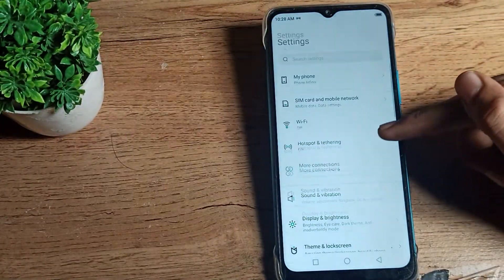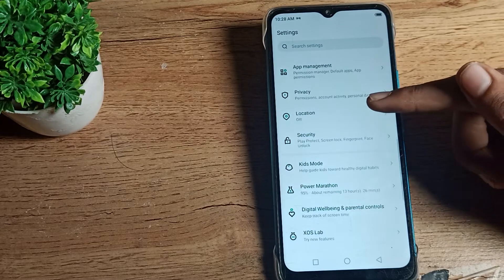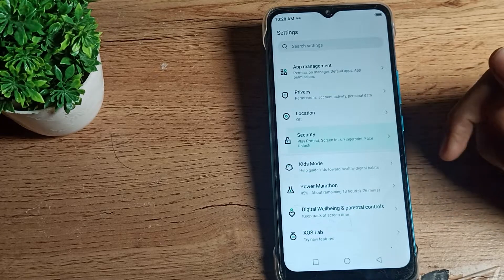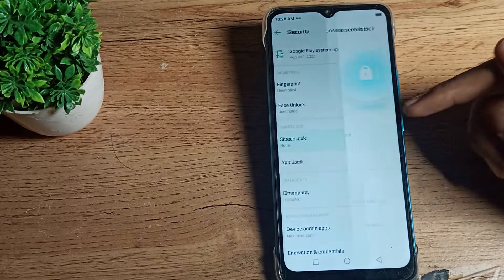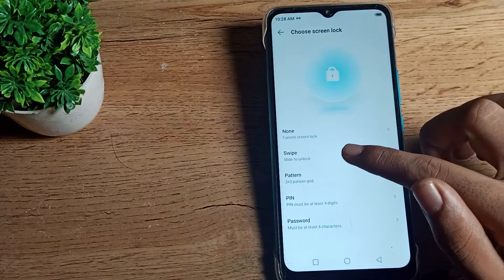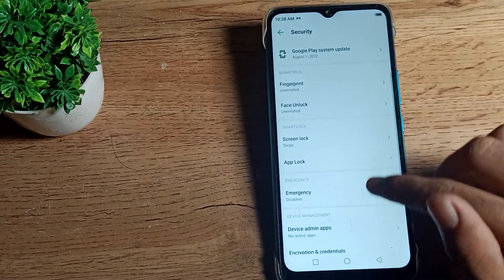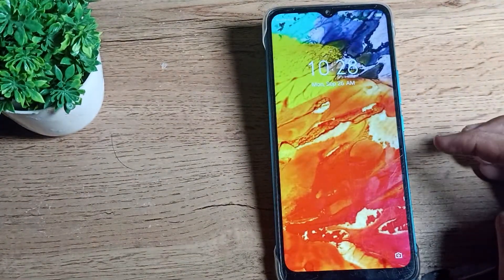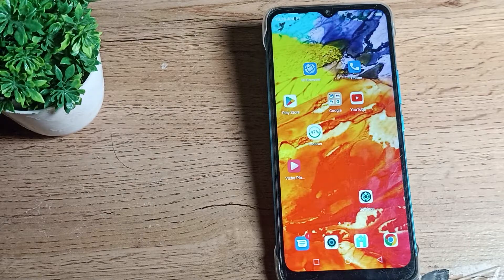How to Set Swipe Lock in infinix smart 6 HD phone, slide to unlock phone setting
disable swipe to unlock | swipe with two finger to unlock | how to setup smart lock in realme 2 | how to set in display finger print mi mobile phone | infinix smart 5a double tap to on/off settings | swipe to unlock | iphone | infinix phone back button setting | infinix phone all setting | infinix smart 6 features in hindi | infinix smart 6 tips and tricks in hindi | infinix all phone back button setting | bypass swipe to unlock | how to bypass swipe to unlock in android | how to